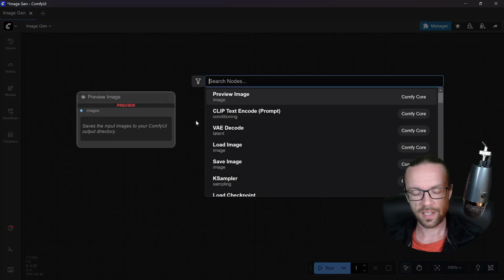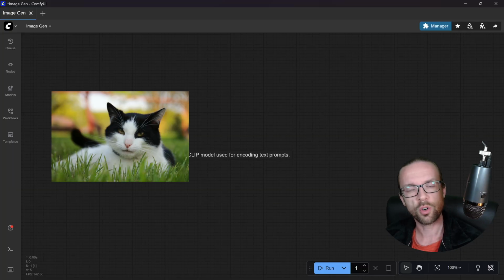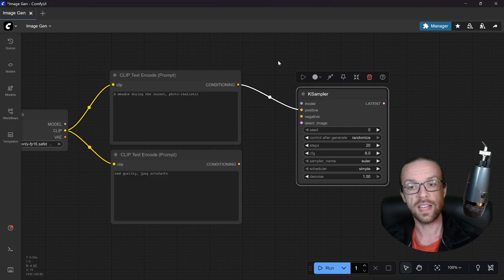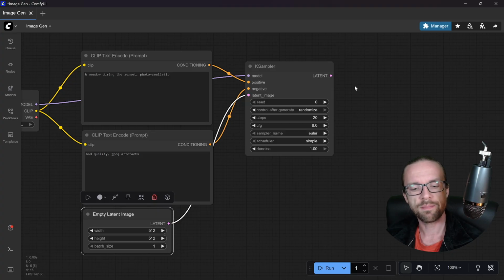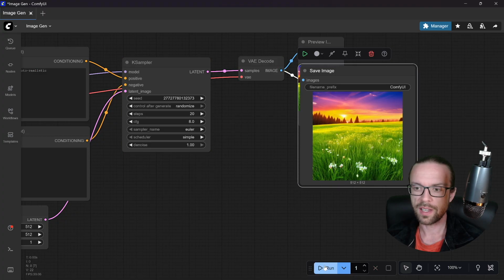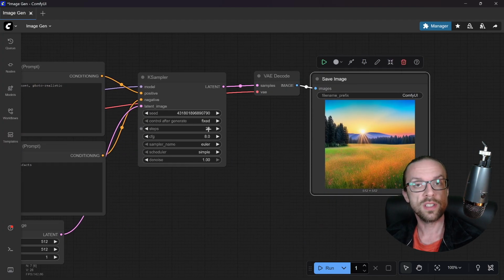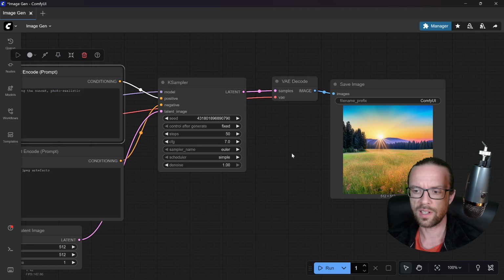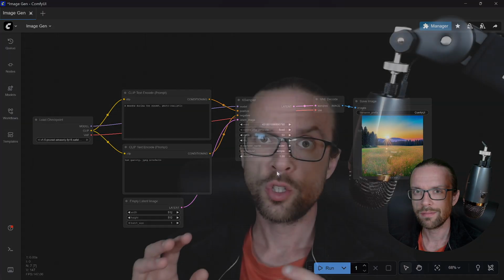Your Definitive ComfyUI Guide - 3. AI Basics for Creatives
In this video we dive into the most basic workflow, based on Stable Diffusion 1.5. Yes, an old model, but it still valid as a starting point on our learning journey!

Timestamps:
0:00 Intro
2:18 ComfyUI - Models, Manager and Download
4:14 ComfyUI - Let's go!
4:54 ComfyUI - CLIP
5:40 ComfyUI - Text Prompt
7:20 ComfyUI - KSampler, AI "Drawer"
8:00 ComfyUI - GenAI is like coffee
9:40 ComfyUI - Images
12:30 ComfyUI - Understanding the KSampler
19:00 Outlook
20:44 I ALMOST FORGOT SOMETHING

Unlock the hidden world of AI beyond standard cloud tools and subscriptions! Discover how open-source and secure, locally-run AI models can become your ultimate creative playground.

At MuseMachine, we show you how to transform simple sketches into vibrant design concepts, generate endless ideas and inspiration, create stunning animations, and much more. This is about giving power back to the creative professional.

The advantages of local & open-source AI:

✅ Full Data Control: Keep your sensitive designs and client work private and secure on your own machine.
🎨 Infinite Creative Freedom: Go beyond the limitations of standard tools. Build unique workflows that perfectly match your style.
💰 No More Subscriptions: Take back control of your costs. No more recurring monthly fees for AI tools.
🧬 Train AI on Your Unique Style: Infuse your own sketches, designs, and artistic identity into everything you create.

The world of open-source AI is powerful, but it's constantly changing and can feel overwhelming. That's where we come in. MuseMachine is your guide to this new creative frontier. We cut through the noise to bring you the latest news, practical tutorials, and deep dives.